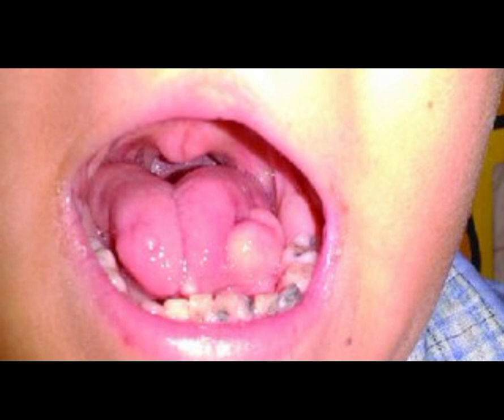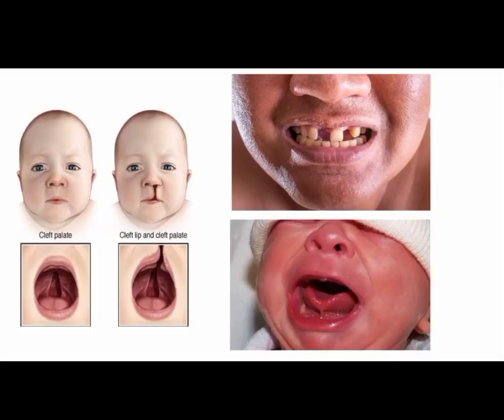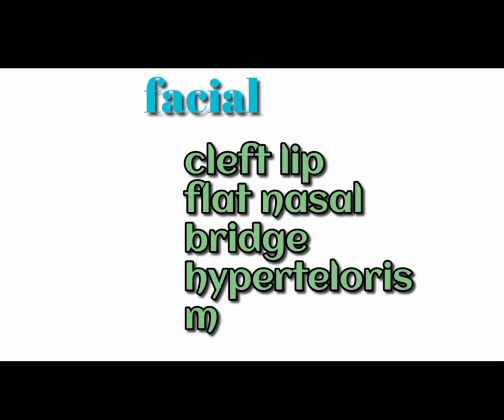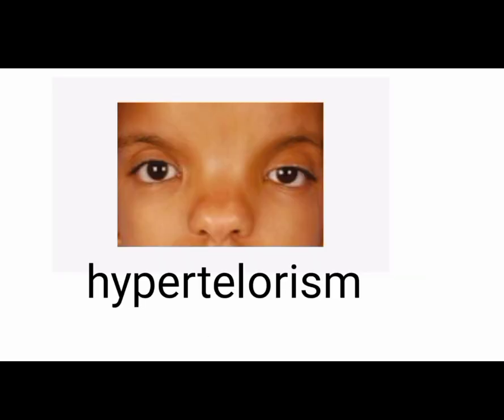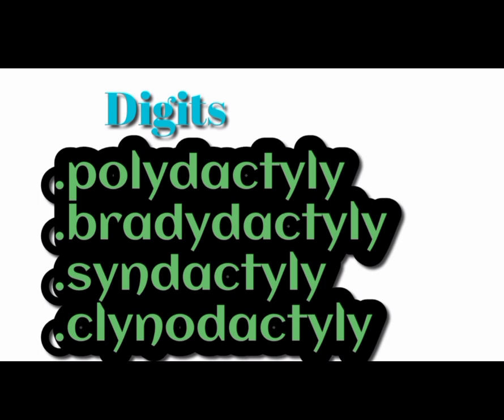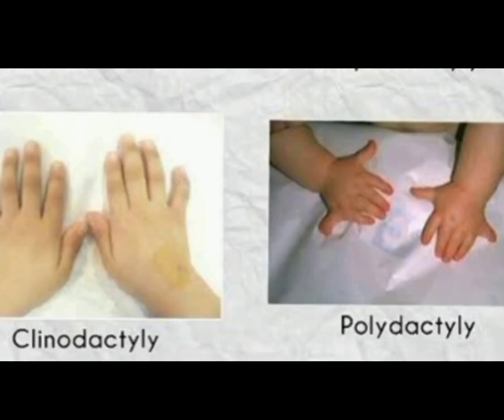orofacial and digital syndrome / easy explanation / happy teeth club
orofacial and digital syndrome
THE HAPPY TEETH CLUB
LECTURE VIDEOS